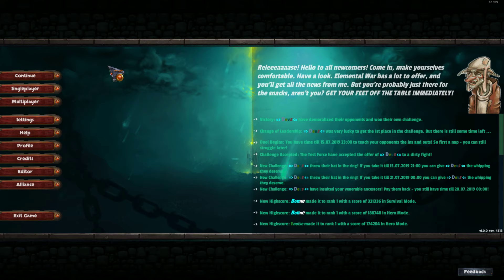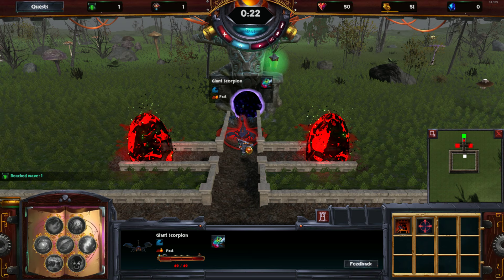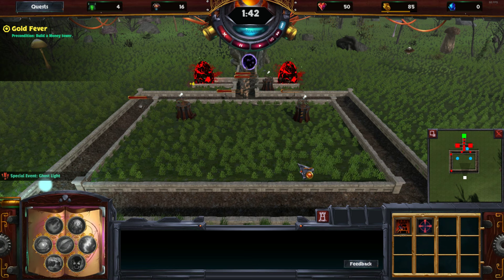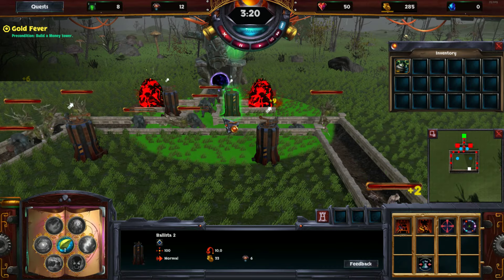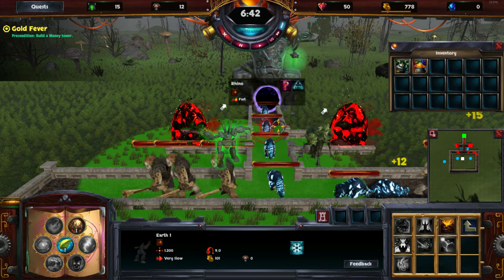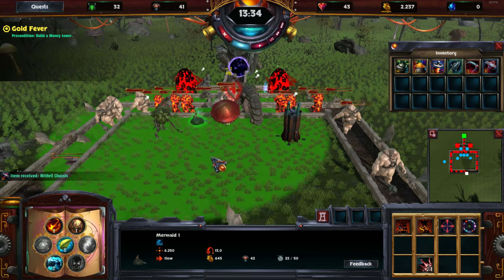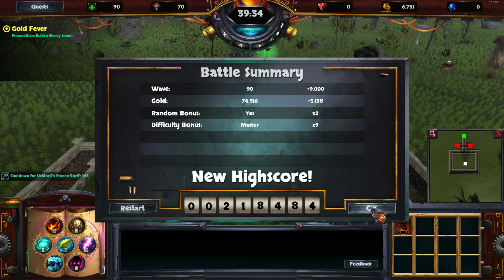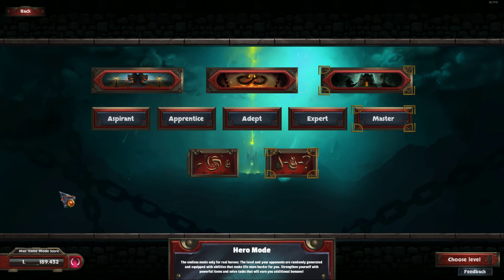Introducing Elemental War: Hero Mode (Singleplayer)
50 minutes of gameplay of the Hero Mode of Elemental War. "Dev Play" by developer Daniel Bonrath.

Are you ready for the next level of Tower Defense games?

Epic multiplayer battles | Endless single-player gaming fun | Easy-to-use level editor